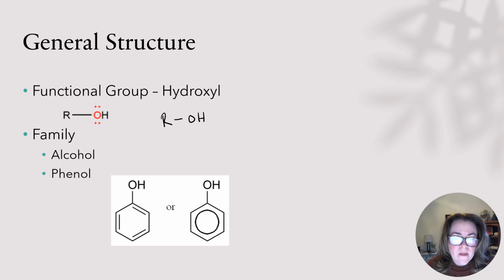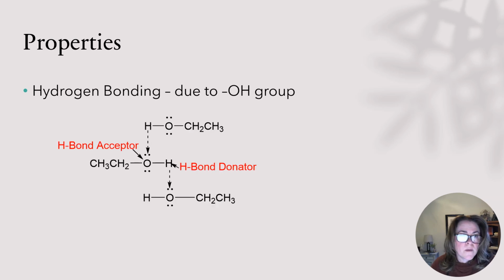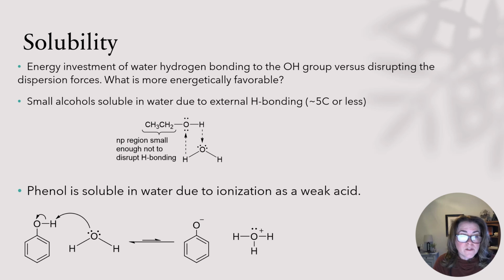Hydroxyl: Physical Properties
Lecture video on physical properties of alcohols and phenols including polarity, intermolecular forces, solubility and phase change.